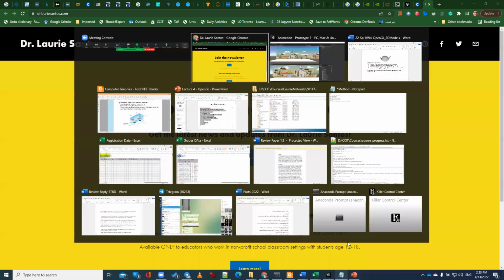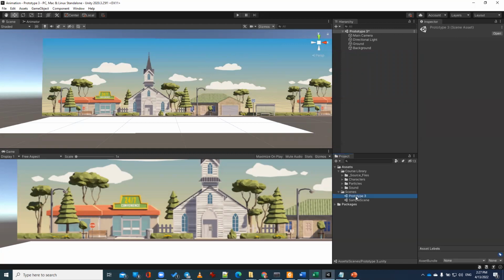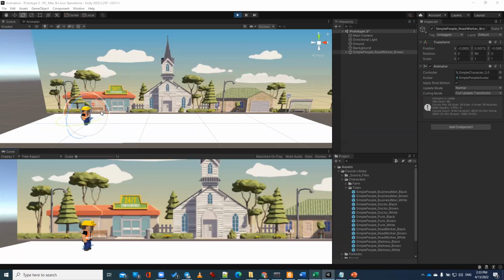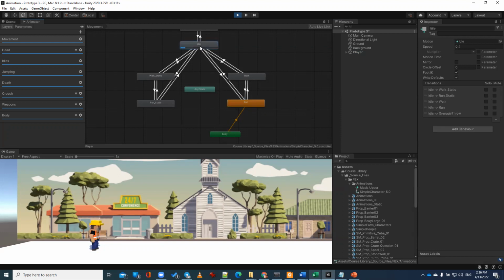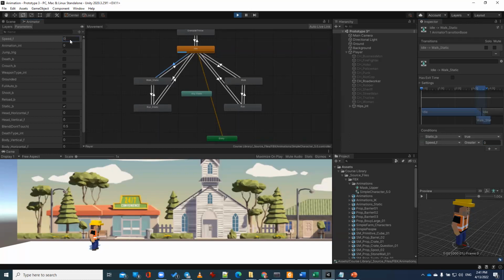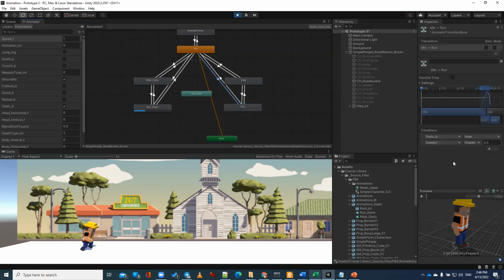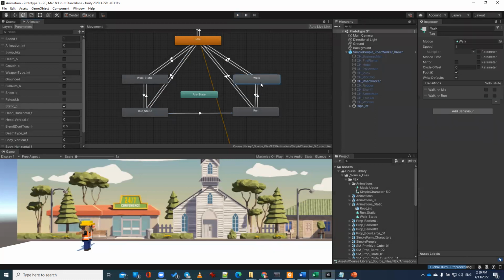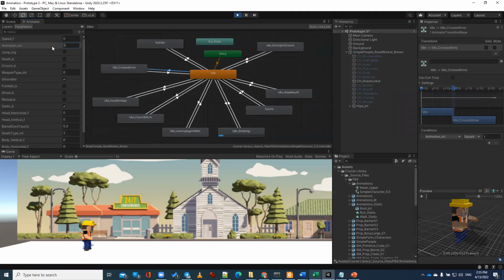Understanding Character Animation and Animation Controller in Unity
Game Design and Development Character Animation